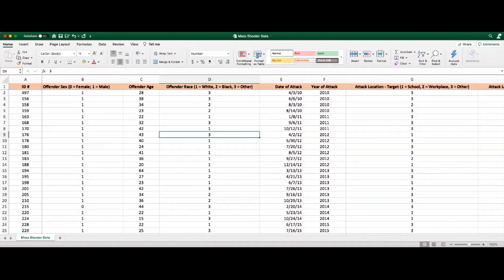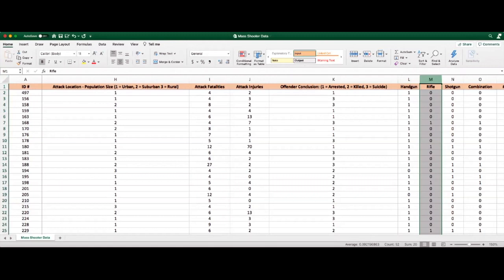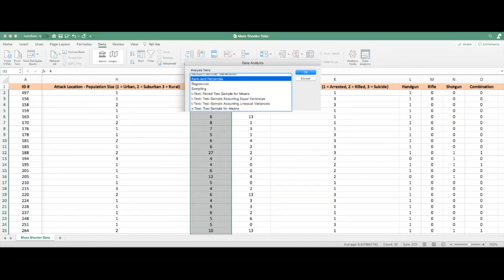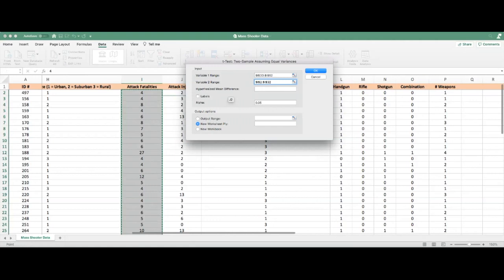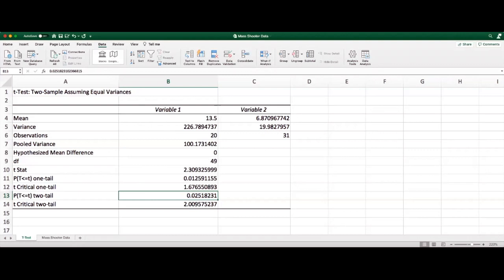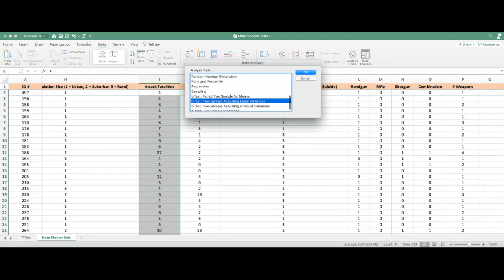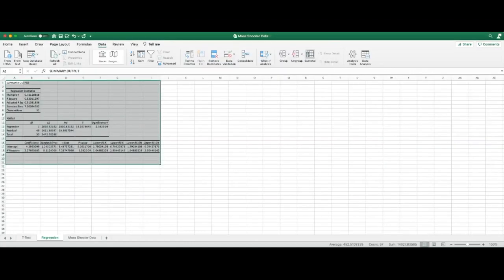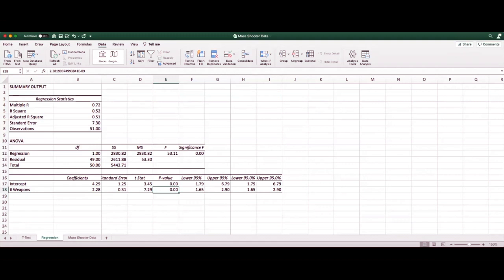Inferential Statistics in Excel: T-Test & Regression